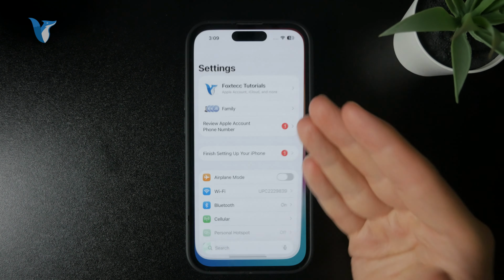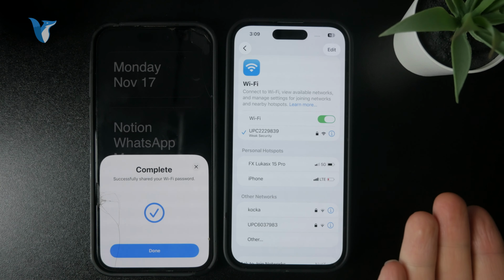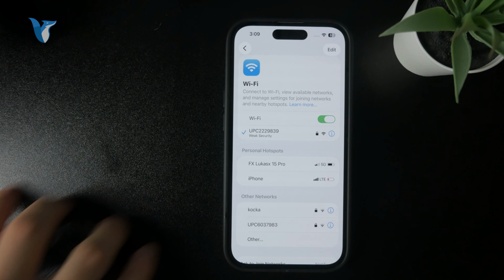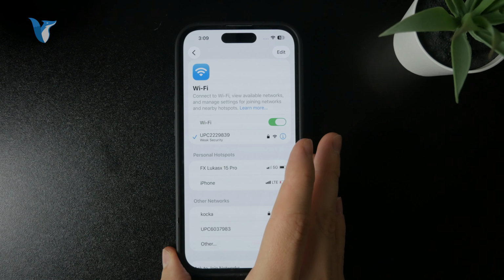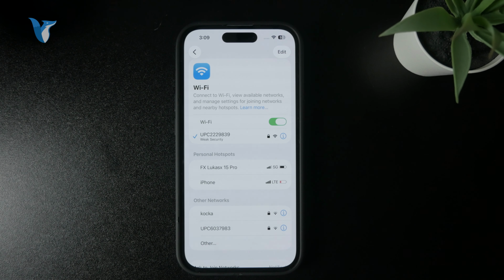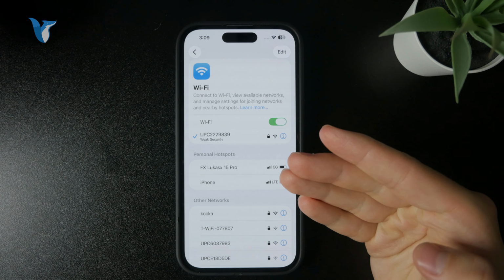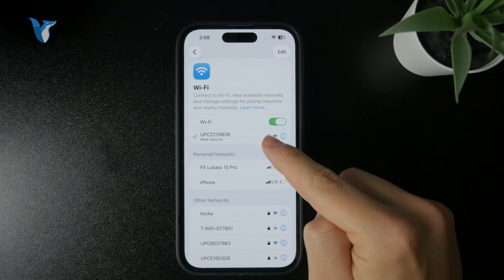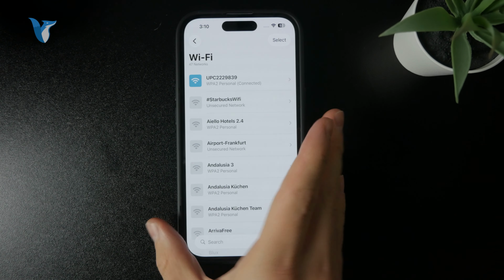How to Request Wifi Password from iPhone (tutorial)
Need the Wi-Fi password someone already connected to on their iPhone? In this video, I’ll show you how to request and share a Wi-Fi password between Apple devices using built-in features like AirDrop and iCloud.